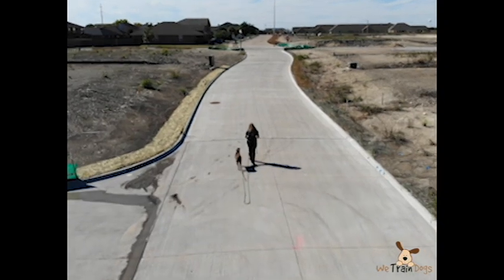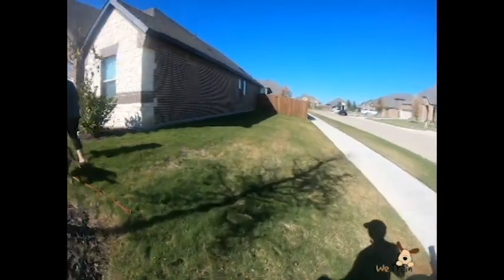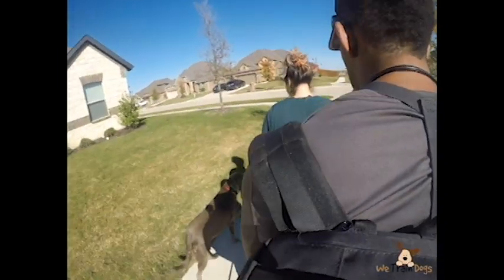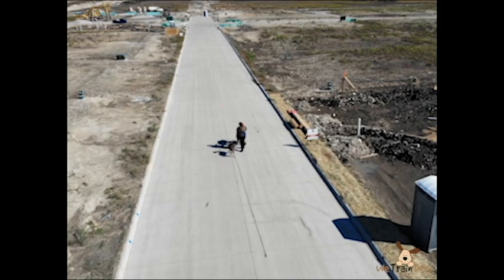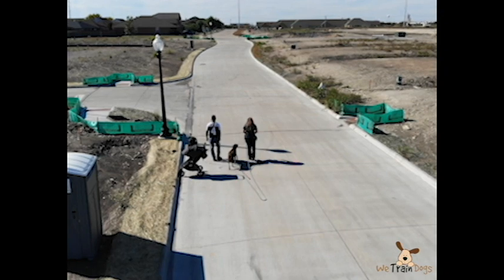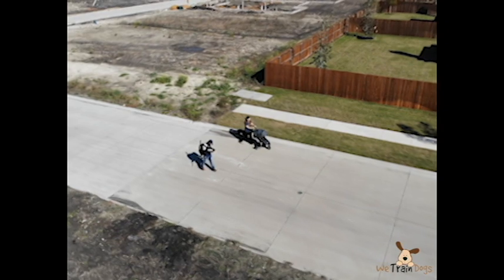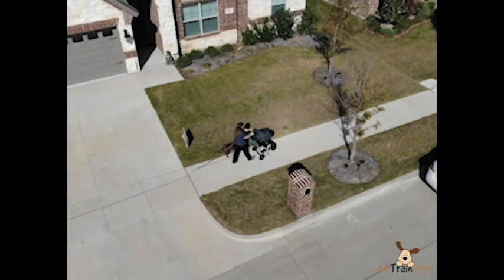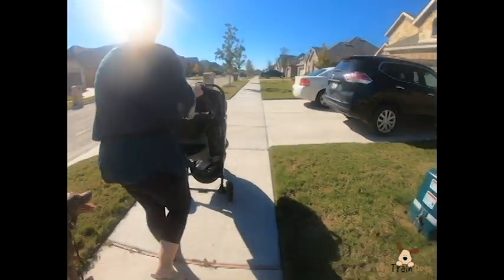5 tips for walking your dog with your baby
Training your dog to walk with you and your baby can be a challenge. Here are some tips to make this process much easier. At WeTrainDogs Dallas we specialize in real world dog training. Here we show a client how to handle her dog and a baby at the same time. We start in her garage then we move to the walk and finish with some off/loose leash.